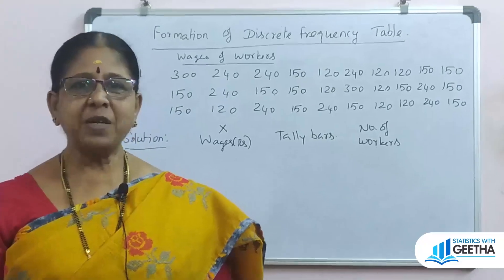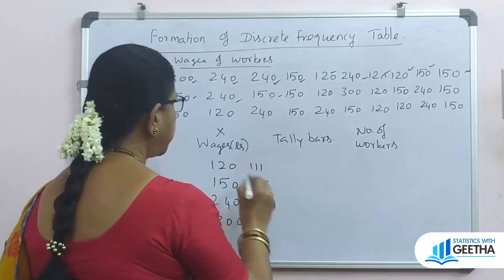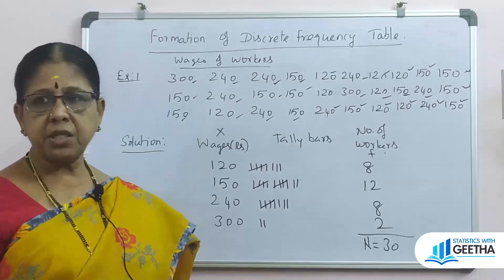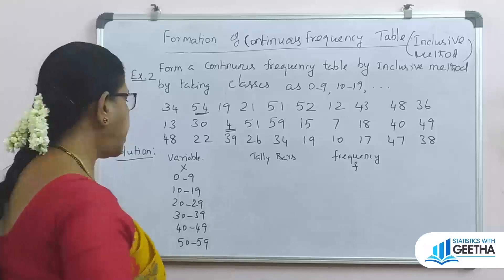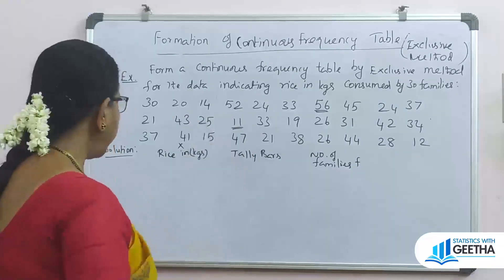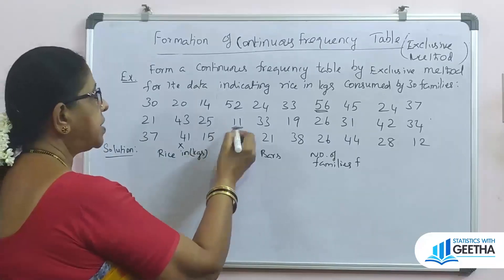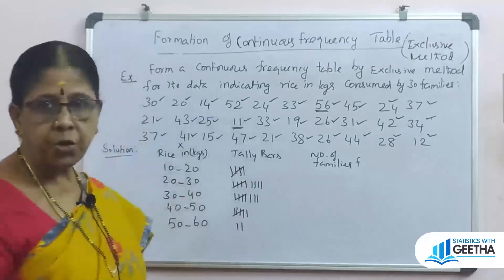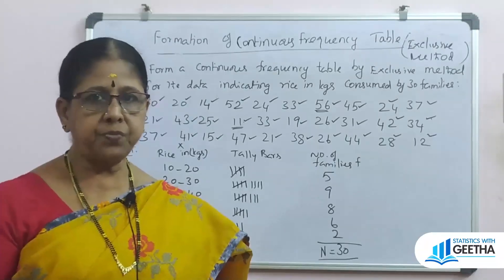Formation of Frequency Tables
Fundamentals of statistics- introduction link👆

Two types of tables - Discrete frequency tables
                                      Continuous frequency tables
Formation of continuous frequency tables
Definition :
class limits : The lower and upper values included in a class are the lower and upper limits. They are multiples of 5,10,etc.
eg: 0-10,10-20,20-30,.
class interval or width: The difference between the upper limit and  lower limit is called class interval or width.
eg: In the classes 0-10,10-20,. the class interval is 10.
Two methods of formation : 1.Inclusive method
                                                   2.exclusive method
Inclusive method: consists of including the lower and upper limits in that class itself.
eg: 0-9,10-19,20-29,etc.
Exclusive method: the upper limit of the one class is the lower limit of the next class.
eg: 0-10,10-20,20-30,etc.